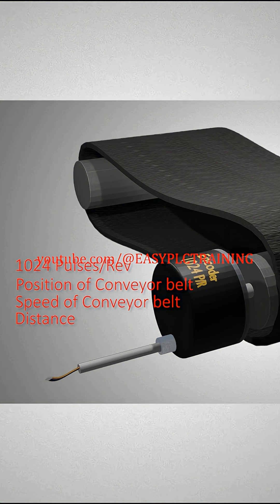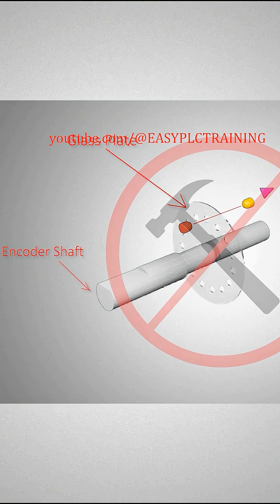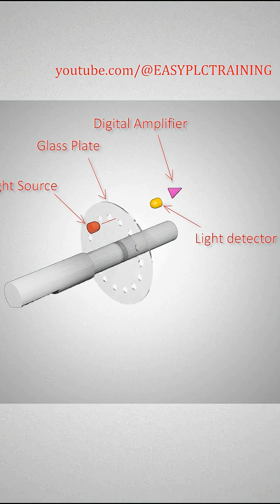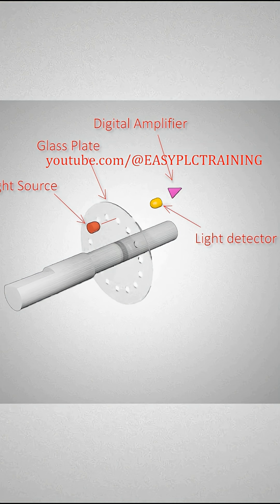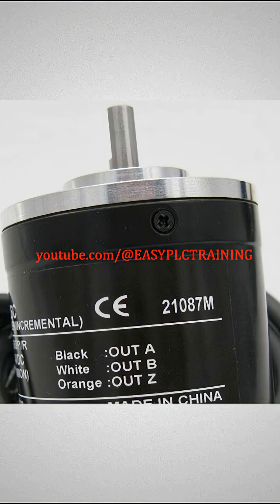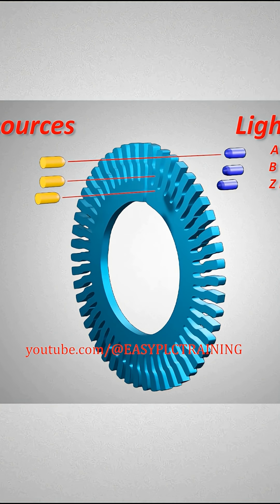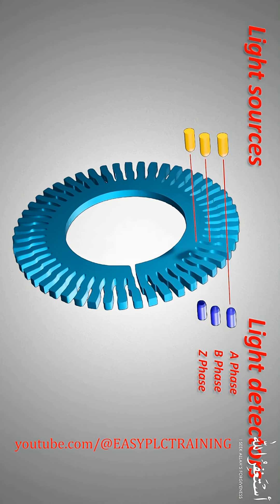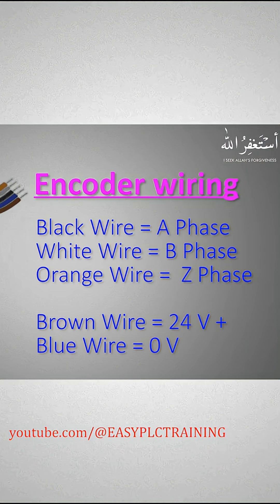What Is an Encoder? | Encoder Working Principle Explained Simply (PLC & Automation)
An encoder is a sensor used to measure position, speed, and direction of a rotating shaft.
It converts mechanical motion into electrical signals.
Encoders are widely used in PLCs, CNC machines, motors, and robotics.
There are mainly two types: incremental and absolute encoders.
This video explains encoder working in simple language with practical examples.